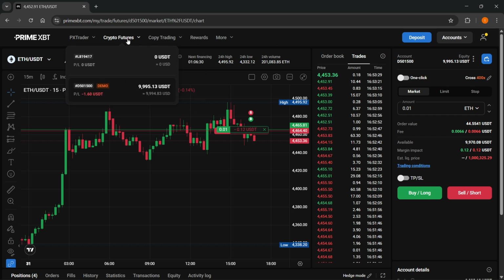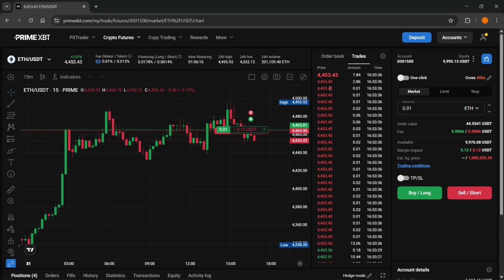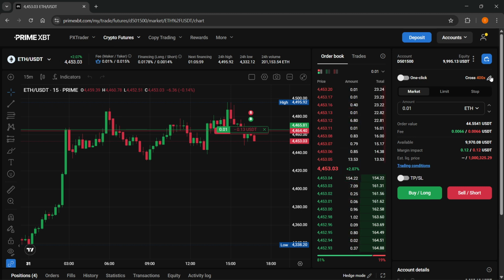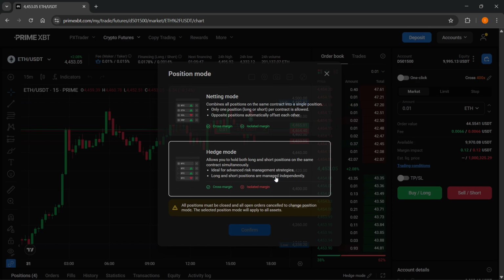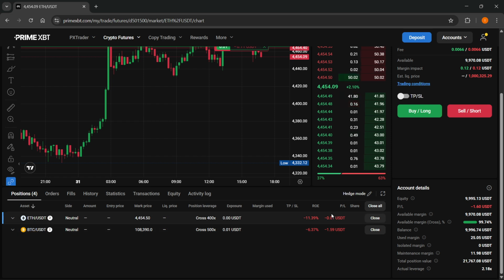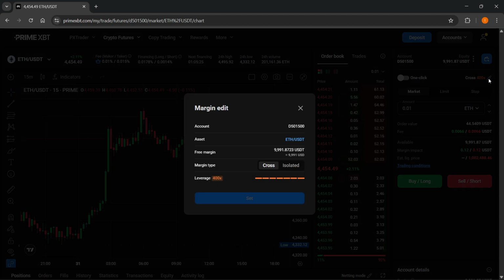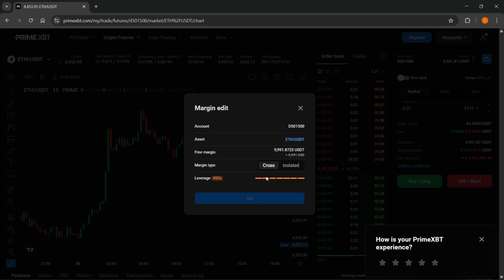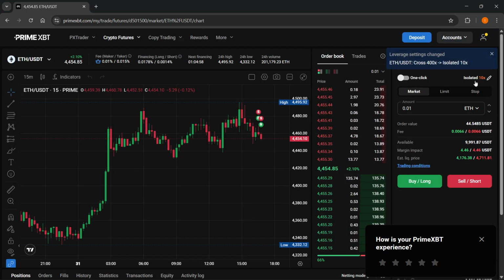How To SET LEVERAGE In PrimeXBT (QUICK & EASY) 2026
In this video, I'll show you how to set leverage in PrimeXBT. This is a full guide on how to adjust and use leverage for trading on PrimeXBT in 2026. In case you've been trying to manage leverage on PrimeXBT, this is the video you need to see!